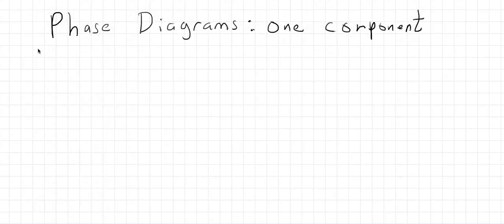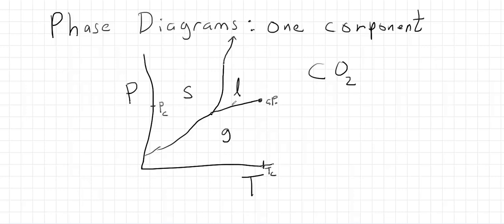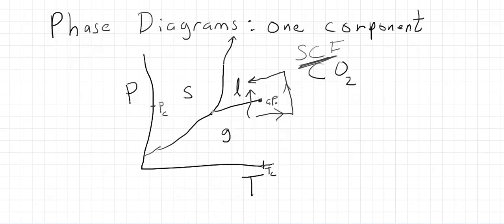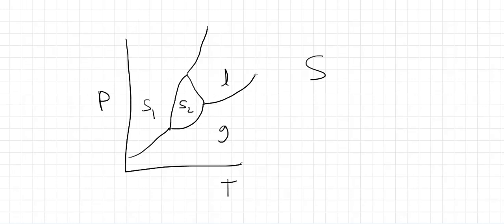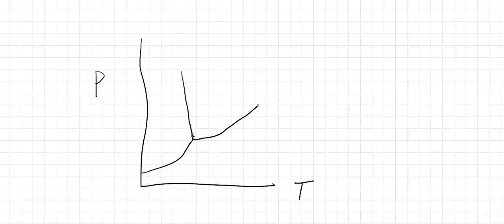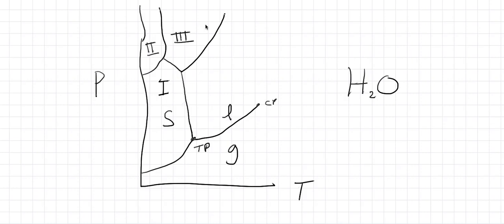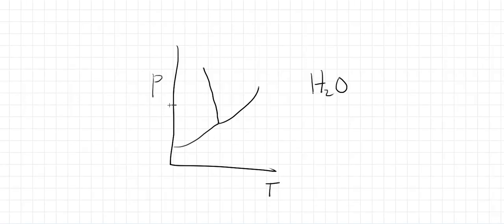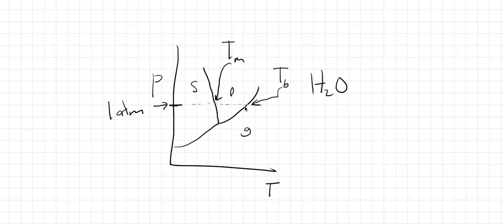One Component Phase Diagrams